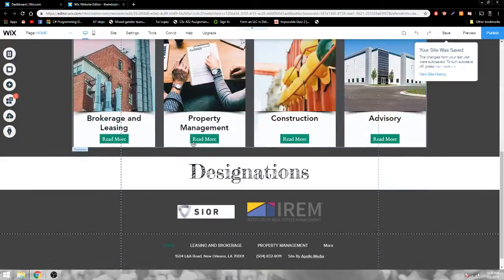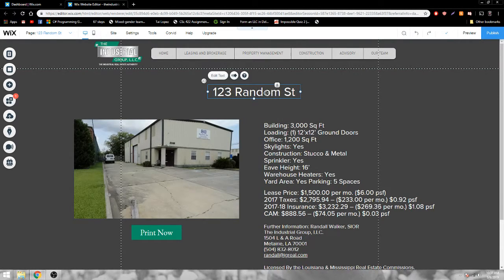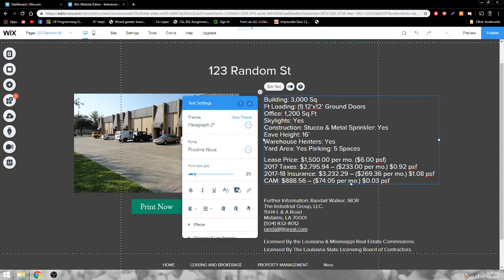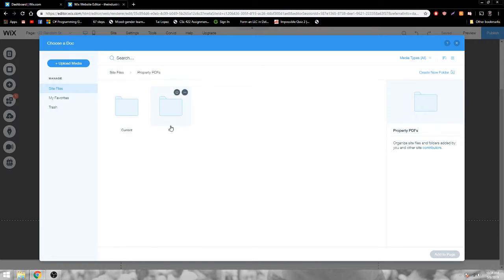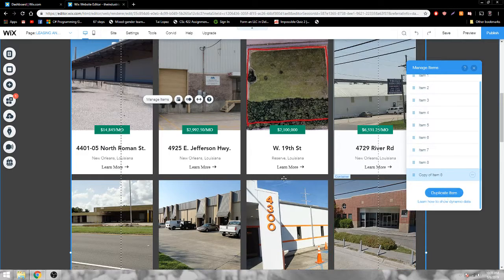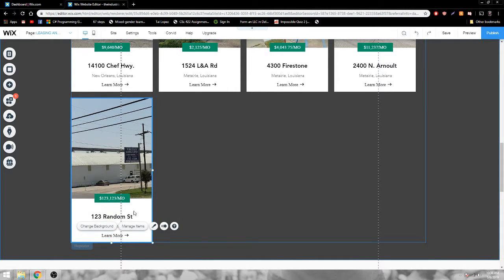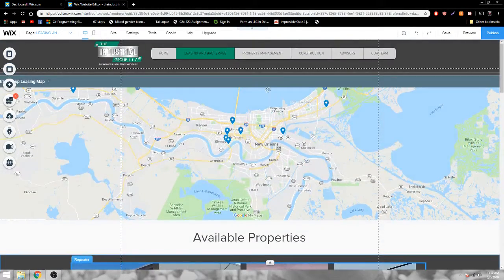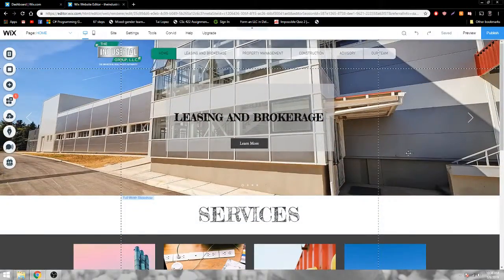Adding and removing new properties - The Industrial Group